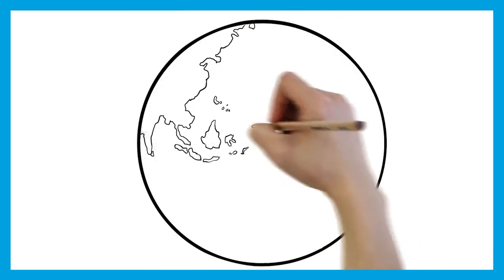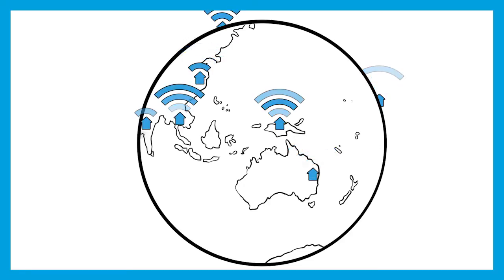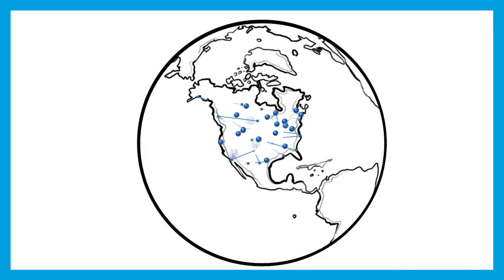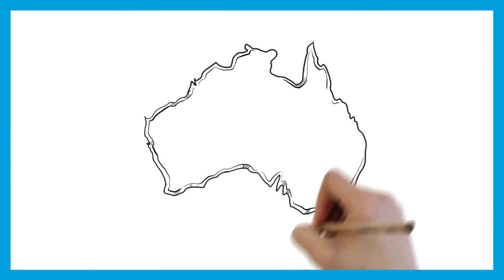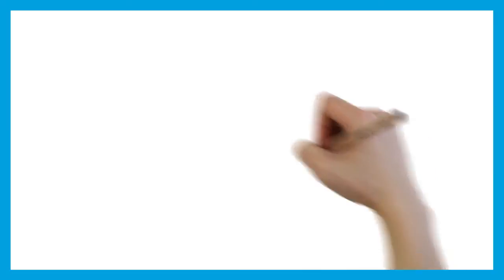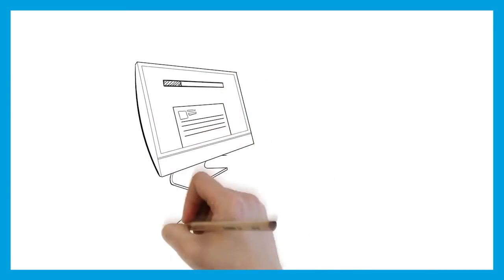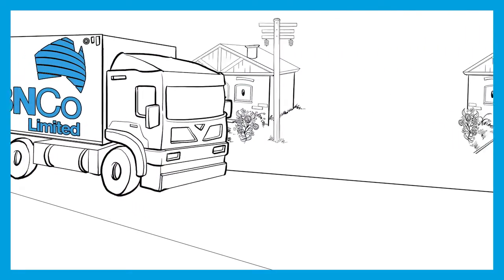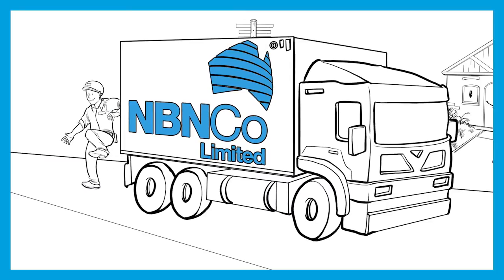Getting to 1 Gigabit per second, sooner and at less cost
13: March 2015: The NBN has announced that it will upgrade the Hybrid Fibre Coaxial network, passing more than 3 million homes, to Docsis 3.1 -- a new technology that will deliver speeds of 1 gigabit per second by 2017.